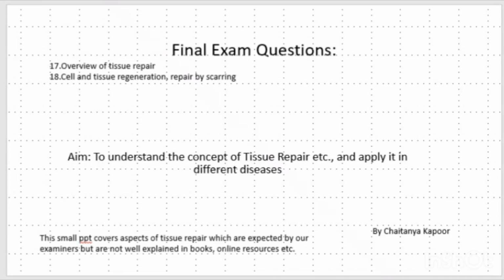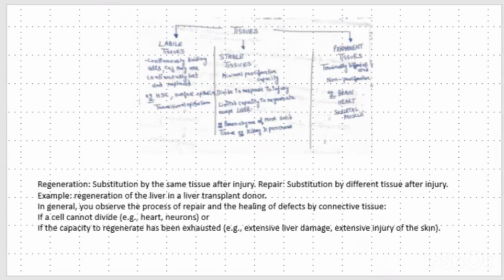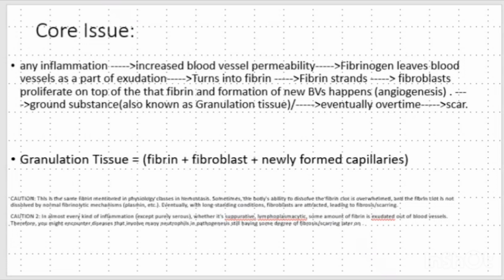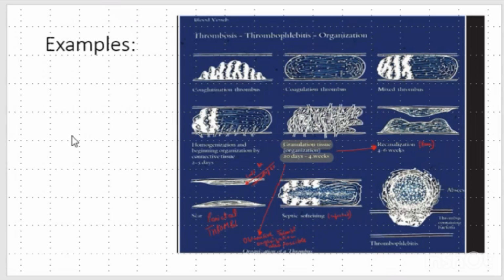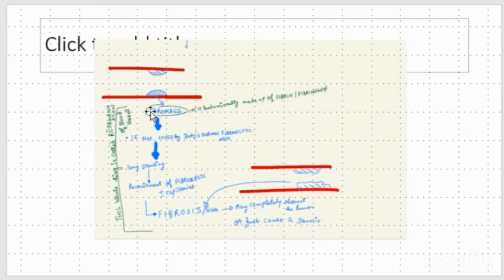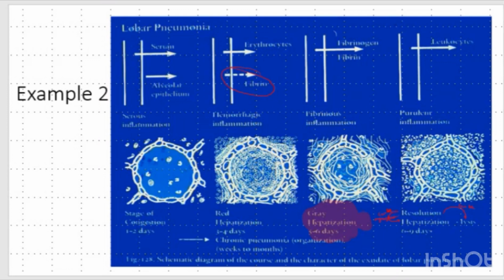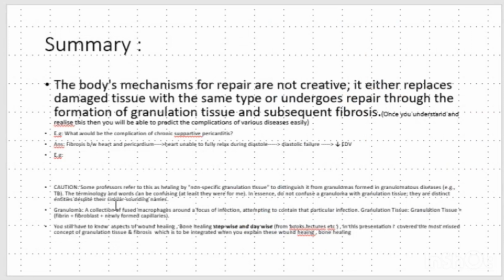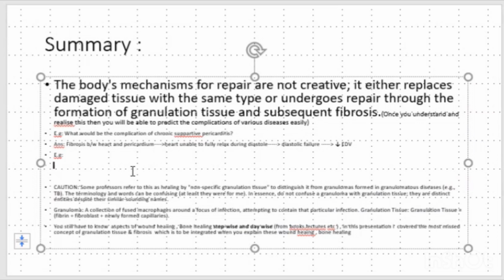34/35 - Overview of tissue repair / Cell and tissue regeneration, repair by scarring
Notes:
Please refer to the handout for better quality of the text in this video